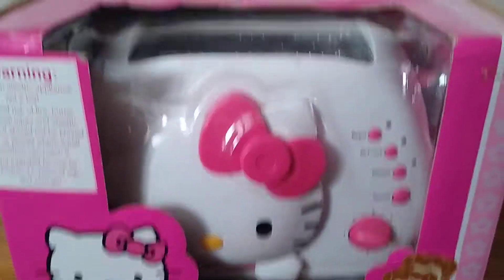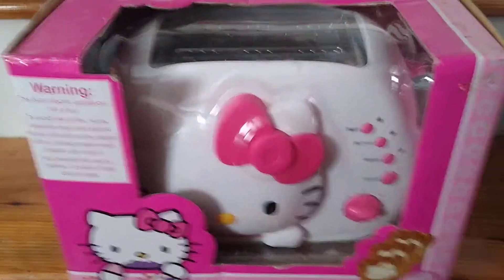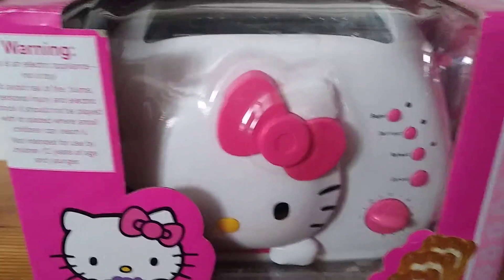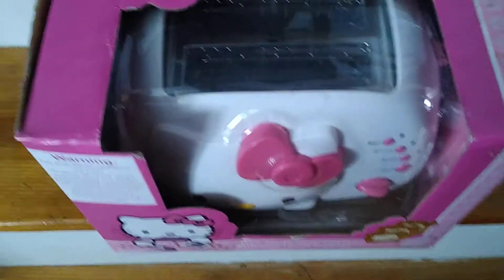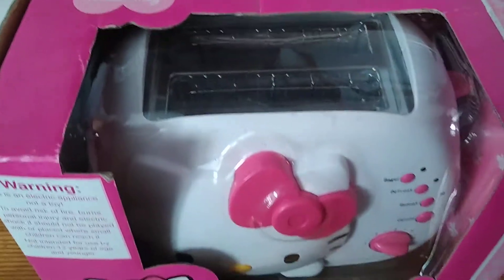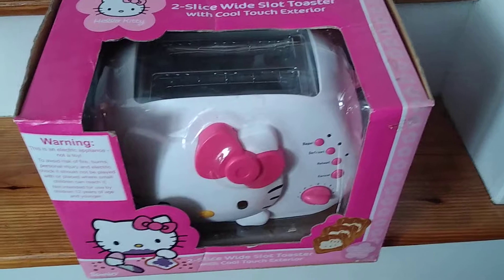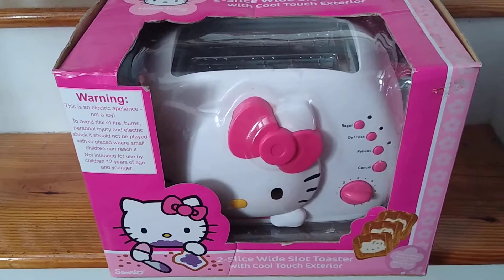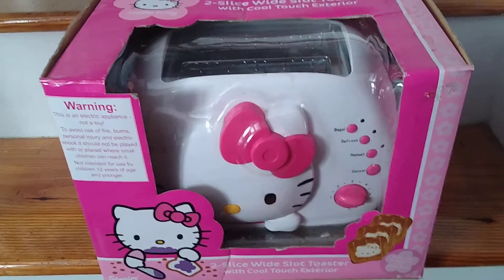hello Kitty toaster never used and never opened